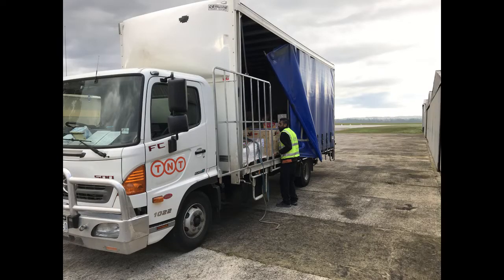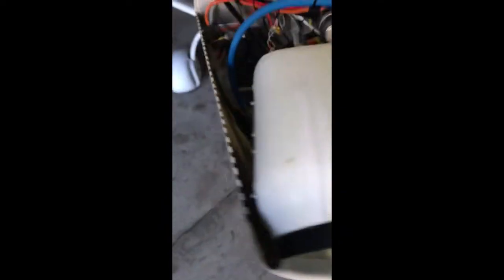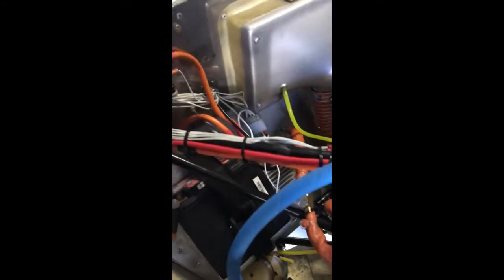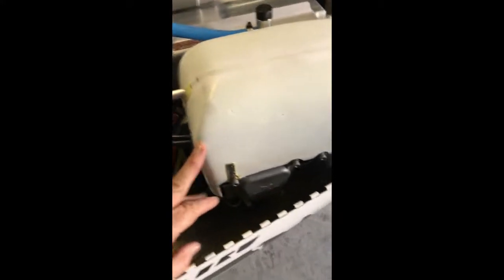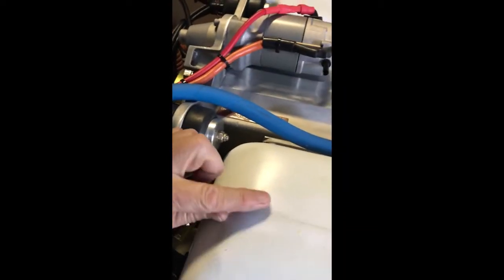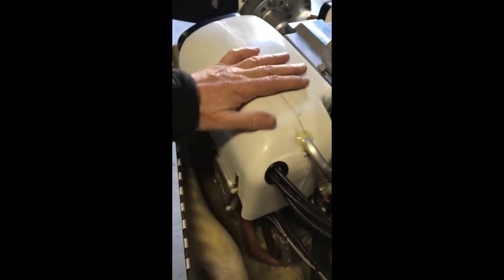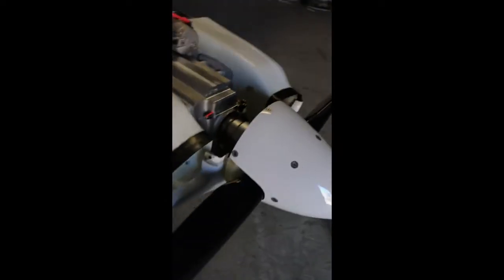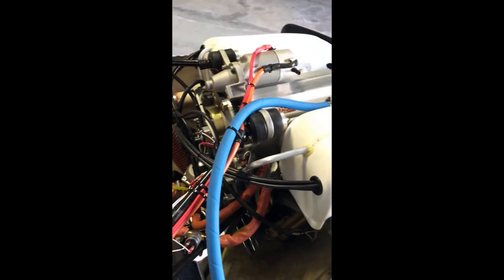How to install a Jabiru Generation 4 Engine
Jabiru Generation 4 Engine installation. Gen 4 2200 Jabiru engine install J60D. Installing a new engine. How to instal a new engine in your Jabiru.